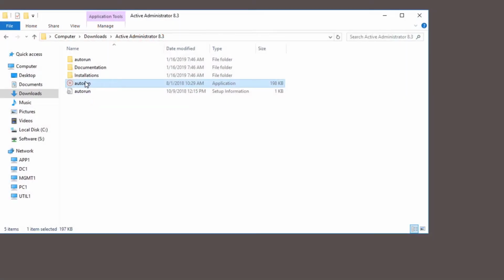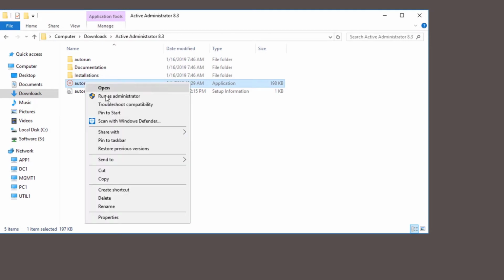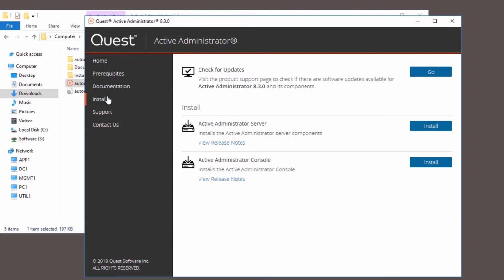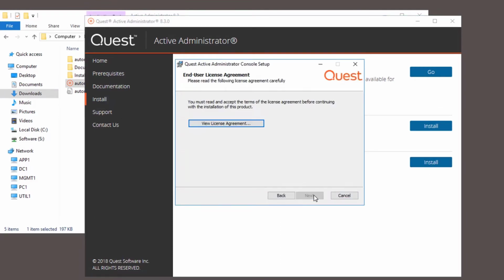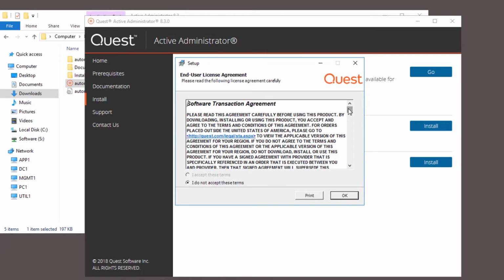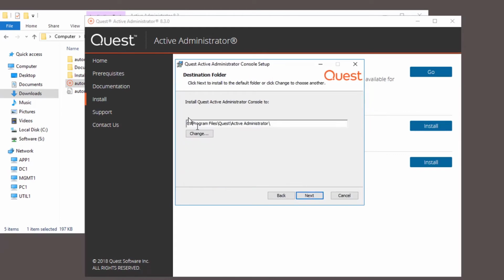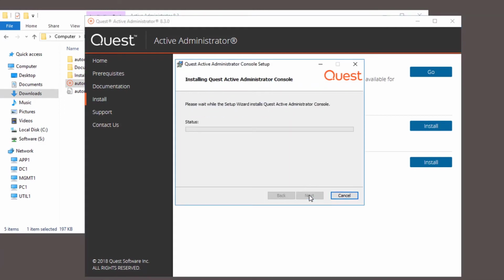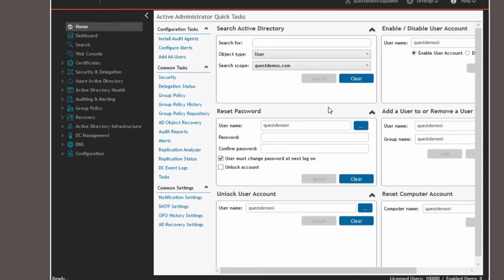Installing the console in Active Administrator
Learn how to install the console in Active Administrator from Quest.